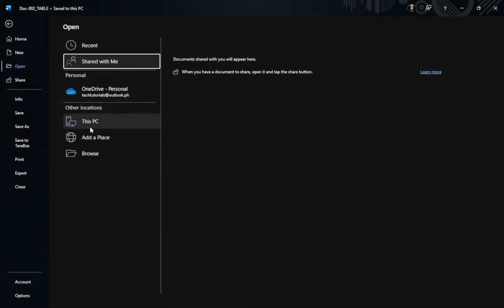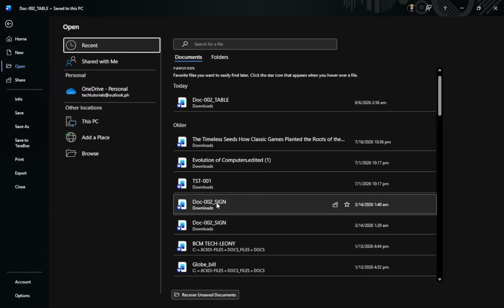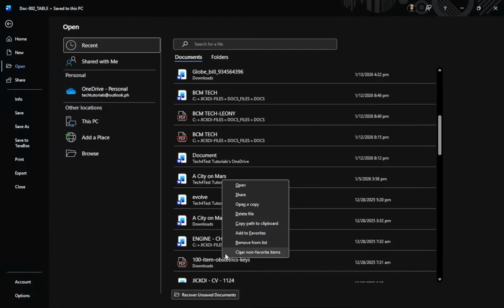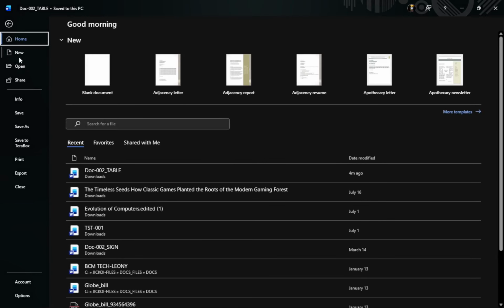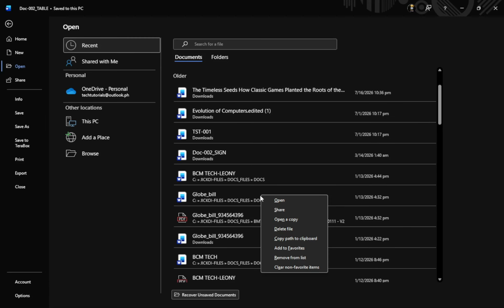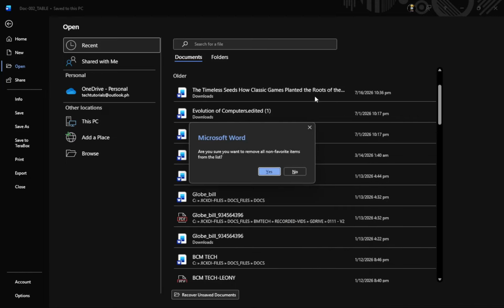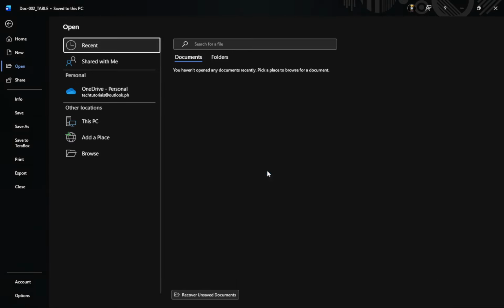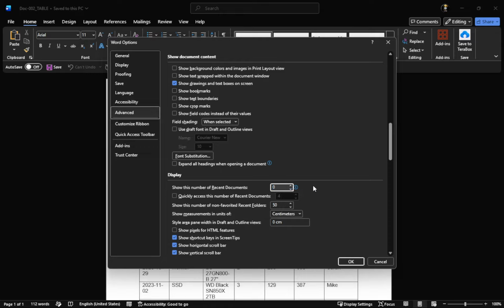How to Delete History on Word [2026 Full Guide]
How to Delete History on Word

Learn how to delete history on Word by removing recent documents from your start screen and lists. Follow these simple steps to manage your document history on Microsoft Word.

In this tutorial, we'll guide you through deleting history on Word, specifically focusing on removing recent documents from the start screen and recent list. Using Word's File menu, you'll learn to right-click to remove individual files, clear non-favorite documents, and adjust settings in the Options menu under Advanced to stop tracking recent documents. Remember, removing items from the list doesn't delete the actual files from your computer.

⏱️ Chapters
0:00 Intro
0:10 Open Word
0:22 Go to File, then Open
0:36 Find the document to remove
0:53 Right click the document
1:08 Select Remove from List
1:20 Understand the action's effect
1:38 Go to File, then Open
1:51 Right click any document
2:03 Select Clear non favorite Documents
2:15 Select Yes to confirm
2:28 Open Word again
2:40 Go to File, then Options, then Advanced
2:53 Scroll to Display
3:08 Set to zero
3:23 Click OK